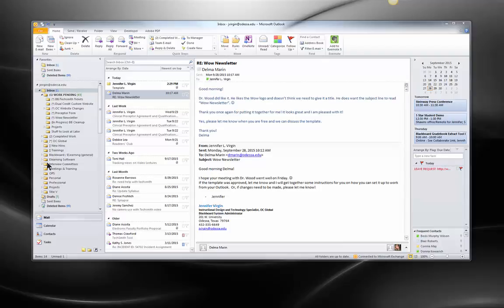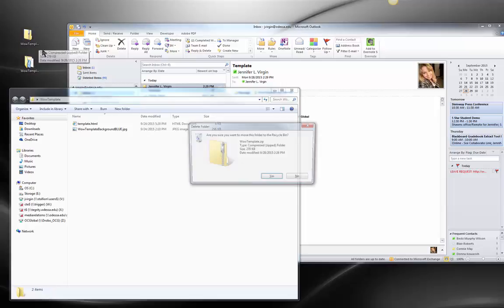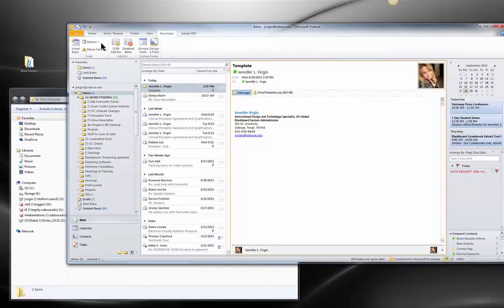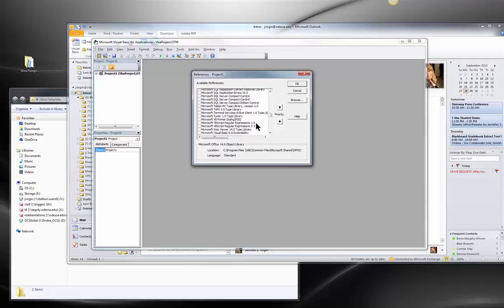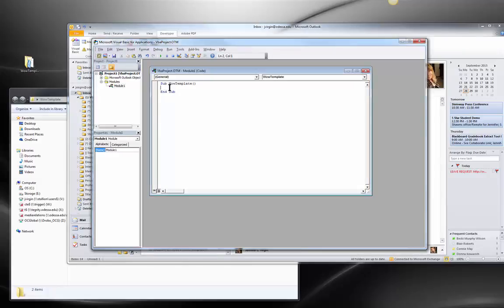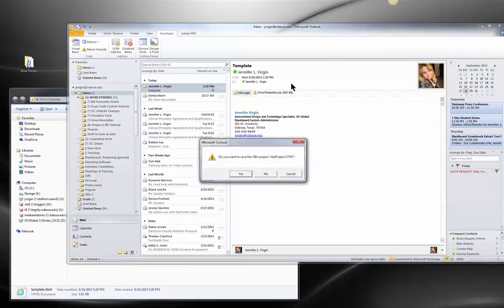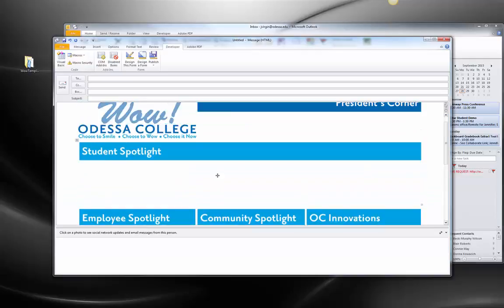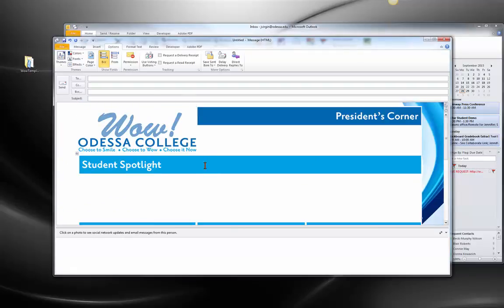Setting Outlook up for Email Template Wow Template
For Delma